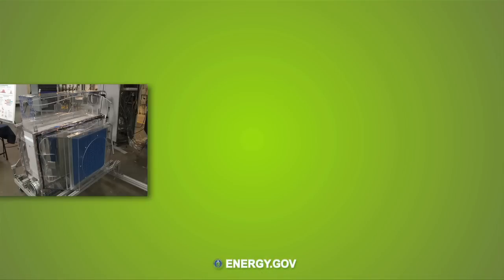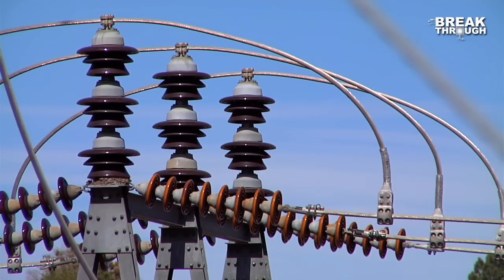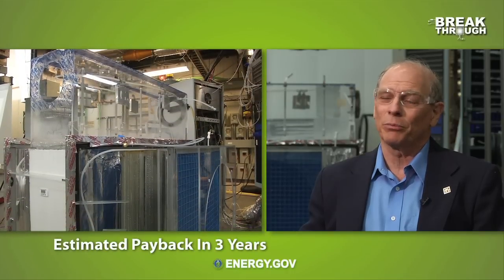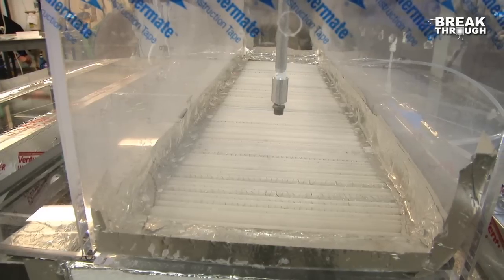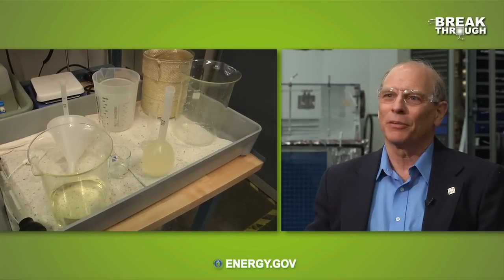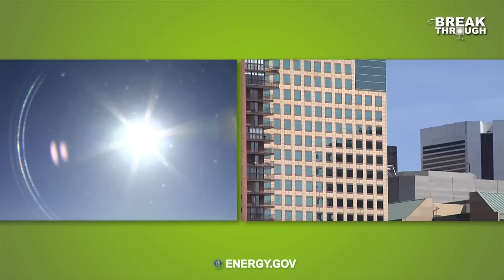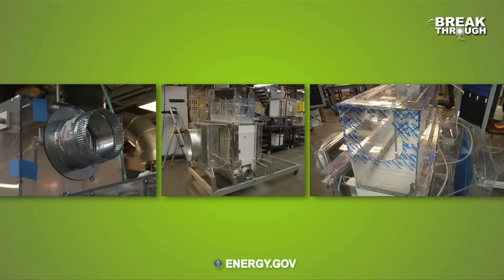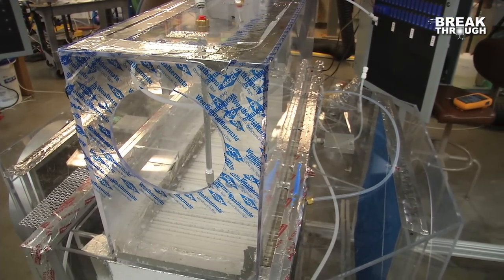Breakthrough Video: Desiccant Enhanced Evaporative Air Conditioning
Researchers at the National Renewable Energy Laboratory (NREL) invented a breakthrough technology that improves air conditioning in a novel way—with heat. NREL combined desiccant materials, which remove moisture from the air using heat, and advanced evaporative technologies to develop a cooling unit that uses 90% less electricity and up to 80% less total energy than traditional air conditioning (AC). This solution, called the desiccant enhanced evaporative air conditioner (DEVAP), also controls humidity more effectively to improve the comfort of people in buildings.